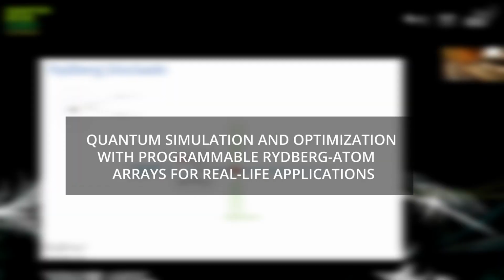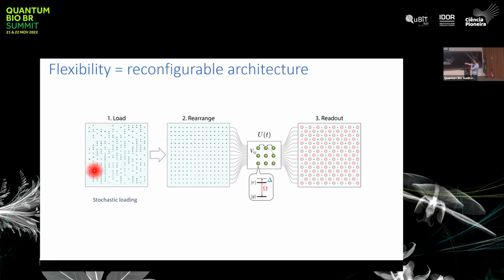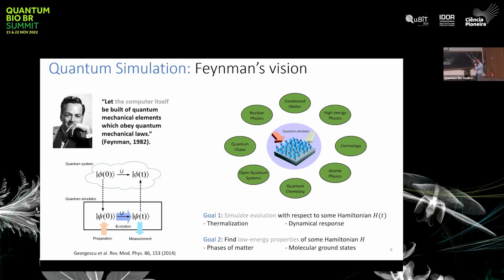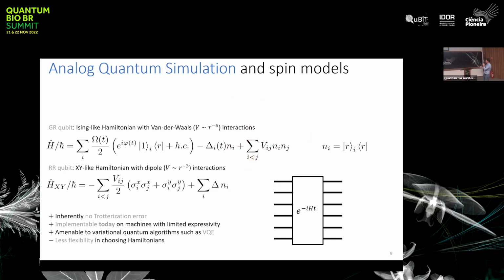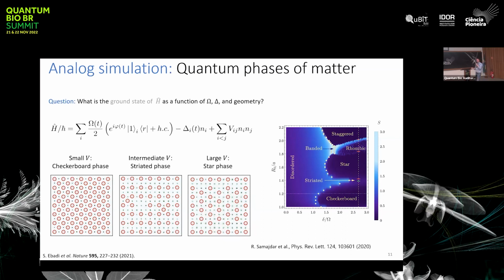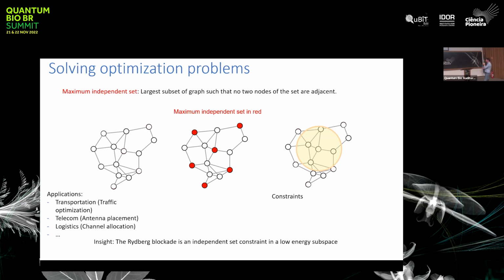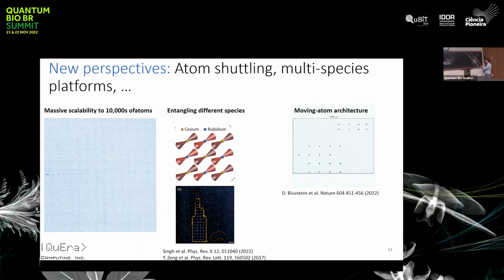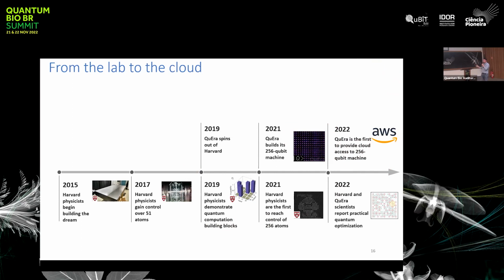Quantum Bio BR Summit 2022: Quantum simulation and optimization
Nos dias 21 e 22 de novembro de 2022, o Quantum Bio BR Summit reuniu na cidade do Rio de Janeiro cientistas, estudantes e entusiastas para uma série de palestras sobre Biologia Quântica.

Tommaso Macrí (UFRN) palestrou sobre simulação e otimização quântica com matrizes de átomos de Rydberg programáveis ​​para aplicações da vida real.

O Quantum Bio BR Summit foi realizado pela iniciativa Ciência Pioneira em parceria com a Universidade da Califórnia (UCLA) e o Instituto D'Or de Pesquisa e Ensino (IDOR).